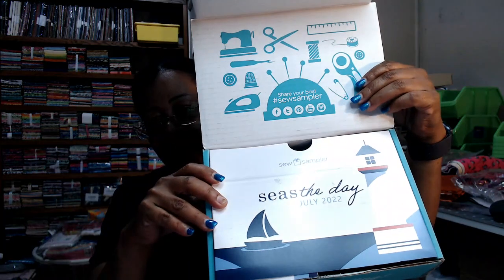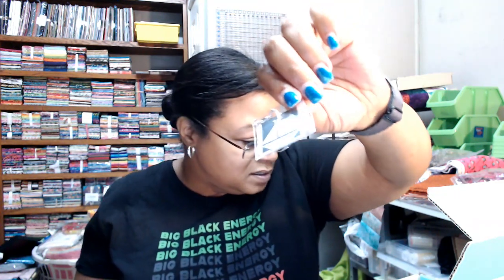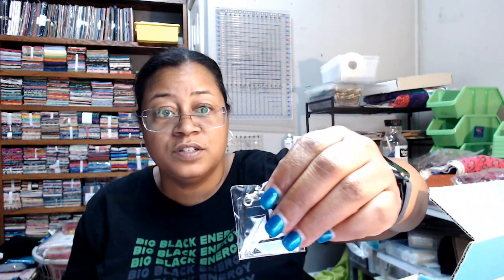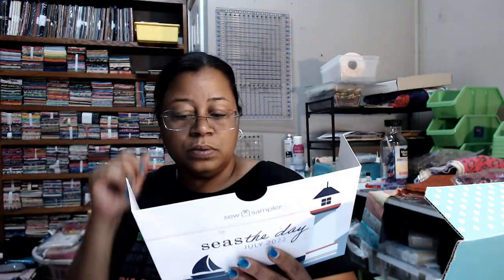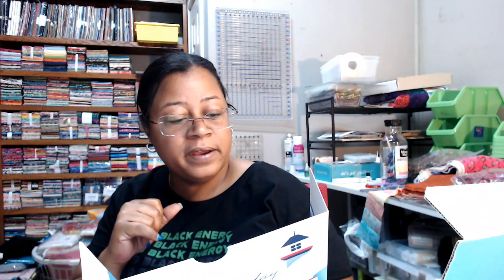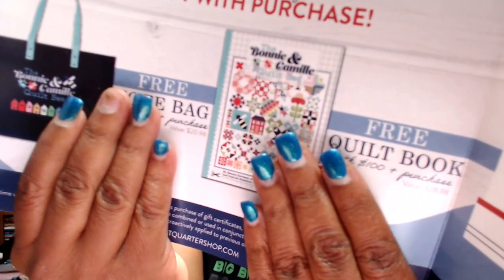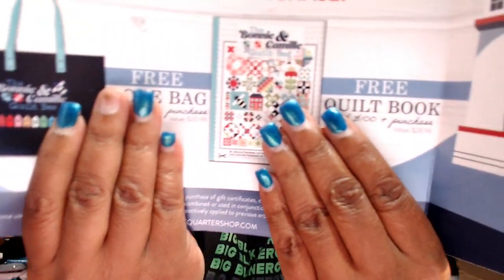Unboxing - Fat Quarter Shop's July 2022 Sew Sampler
This is an unboxing for the July 2022 Sew Sampler subscription box by Fat Quarter Shop.

The cost is $24.95/mo plus shipping.